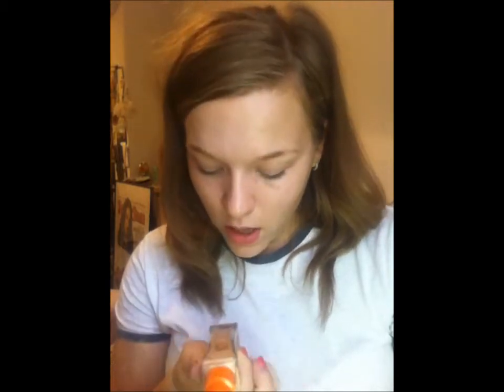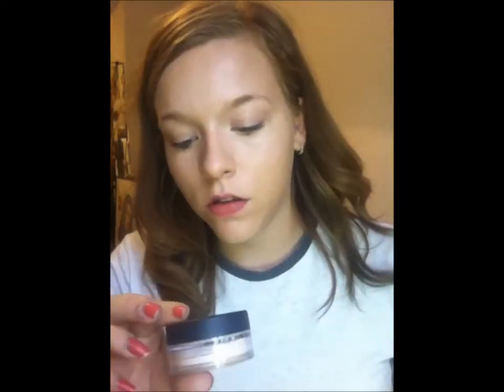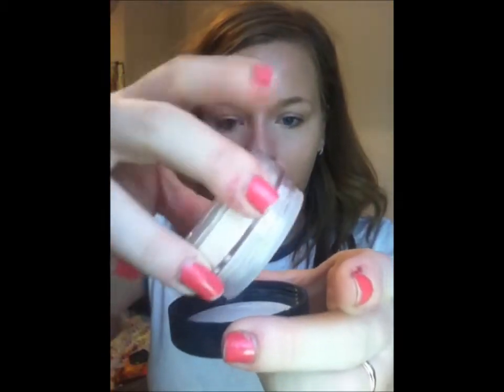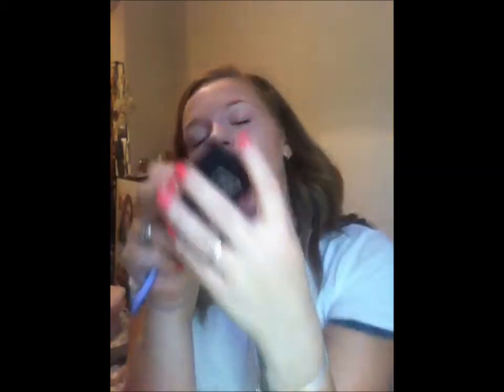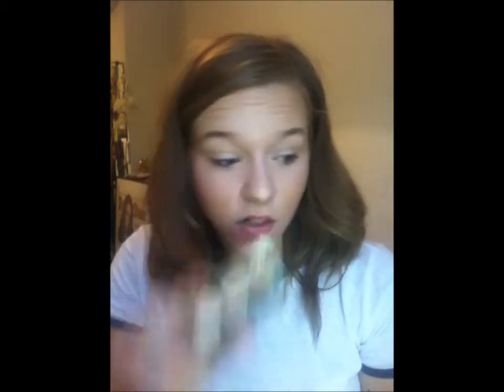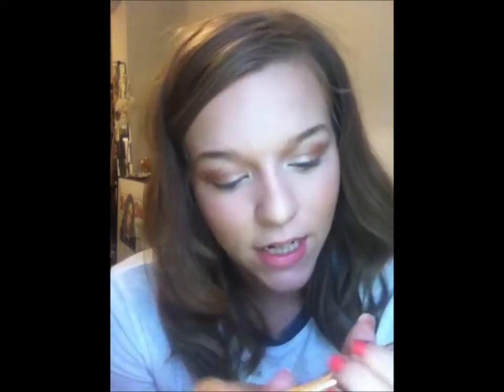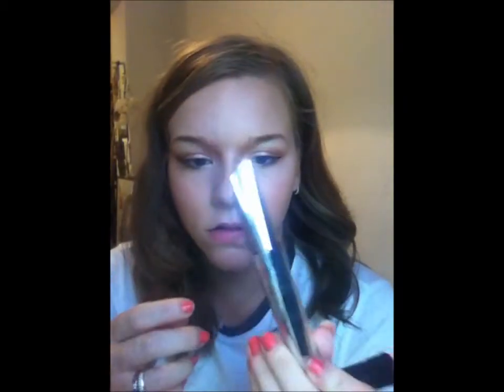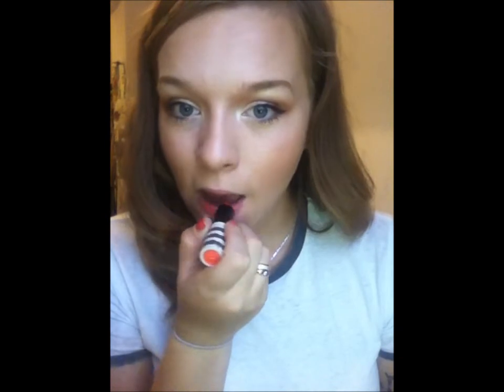SUMMER MAKEUP! l Natalie . Georgia